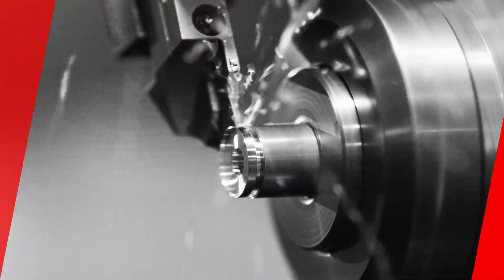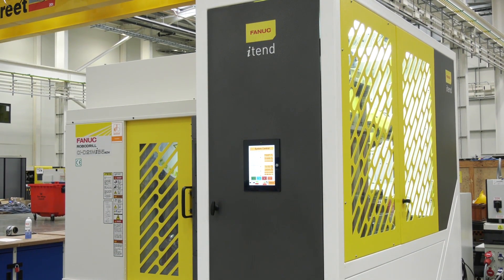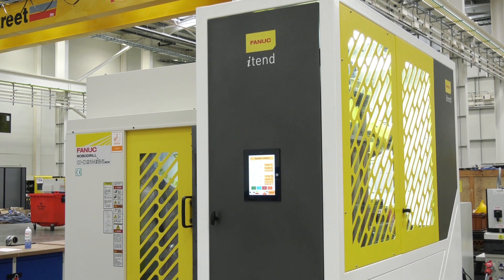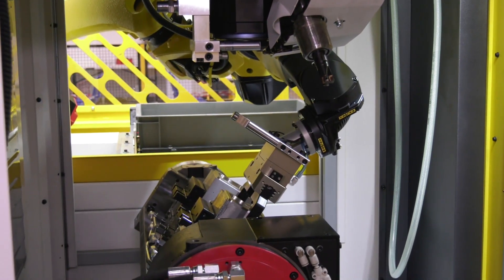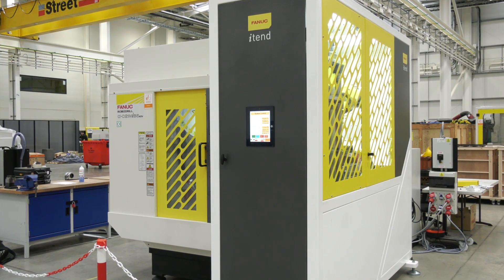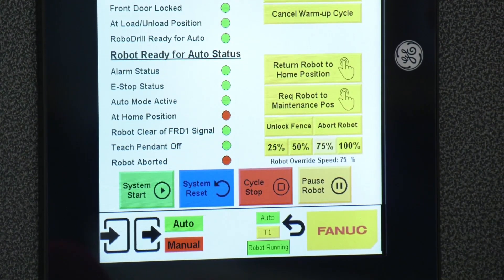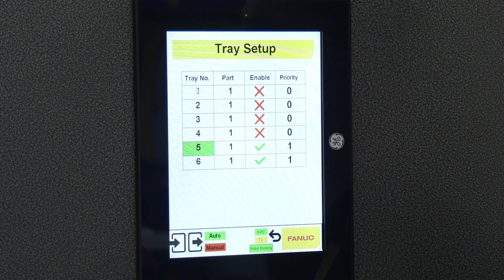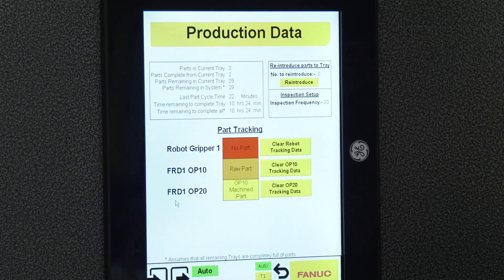Automating a VMC in a small footprint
The FANUC iTend solution has been designed and built using FANUC's years of automation experience. You'll note the attention to detail that has gone into the creation of the new piece of hardware. The unit will integrate onto any FANUC machine and provide the engineer with the ability to run unmanned, reliably.